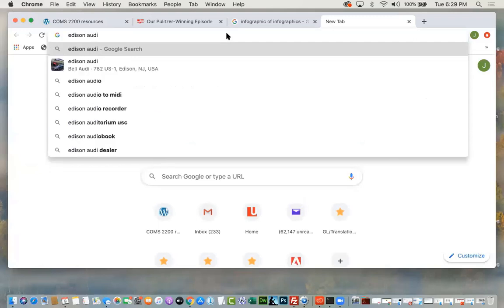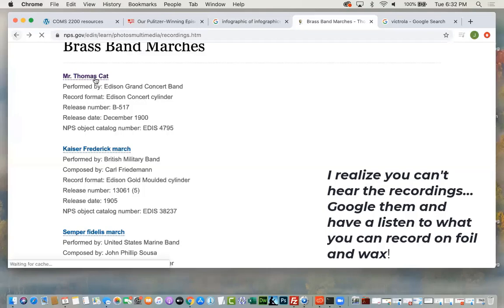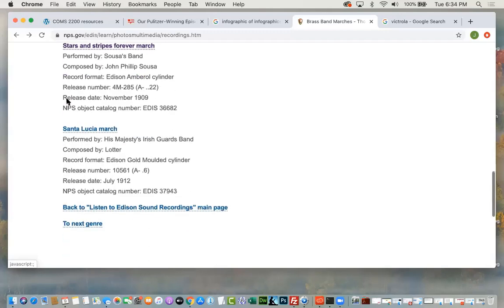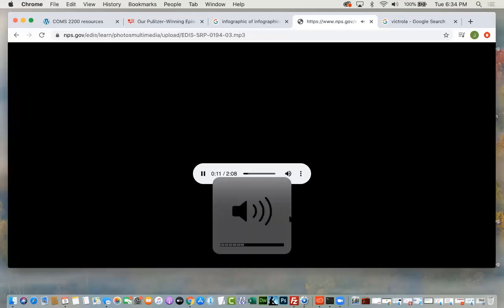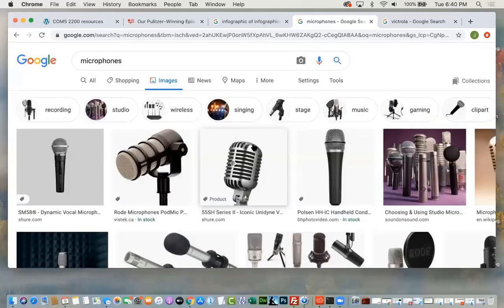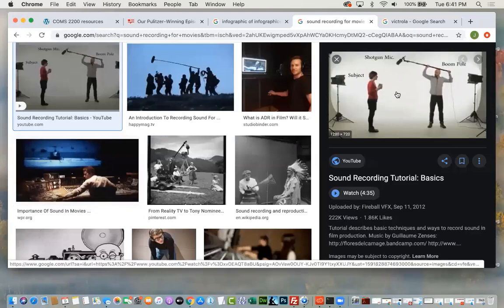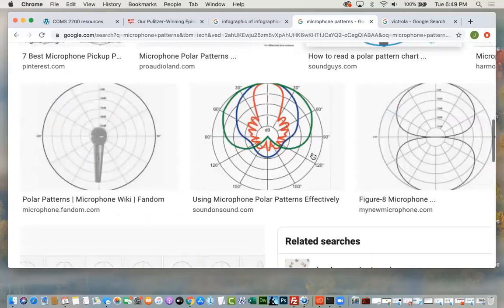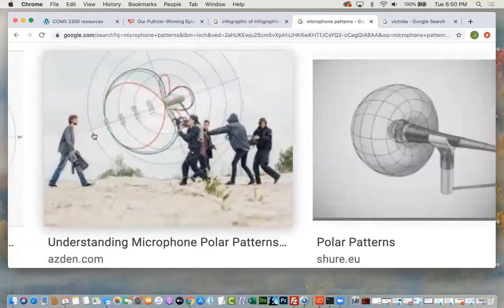COMS 2200: Class 8, part 1, on audio recording history